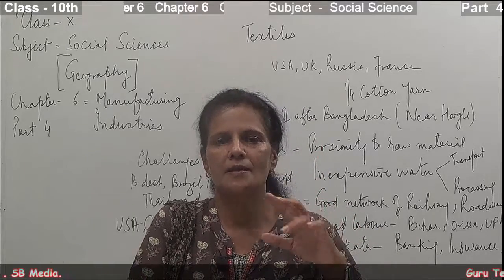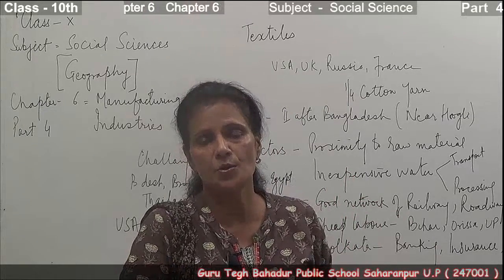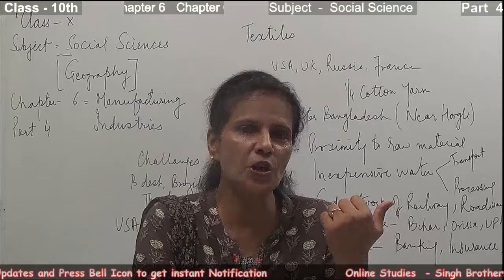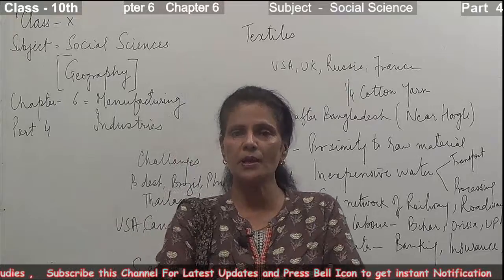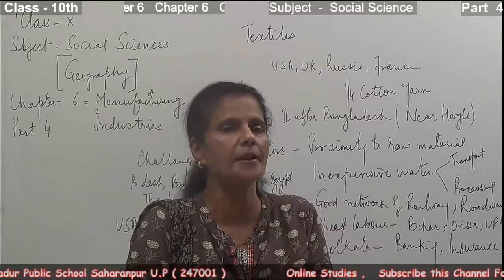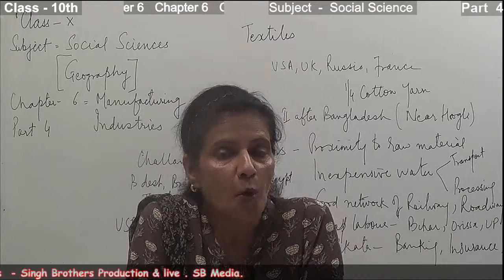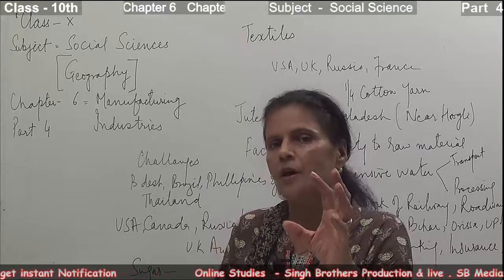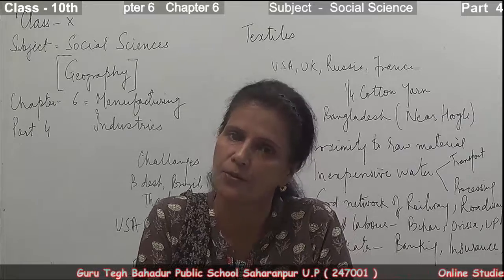Part 4 Chapter 6 Subject Social Science Class 10th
Guru Tegh Bahadur Public Schoool Sre.

"Online study classes"

Shoot & publish - (Singh Brothers Production & live pvt. ltd. )